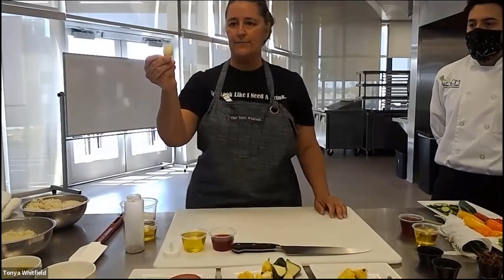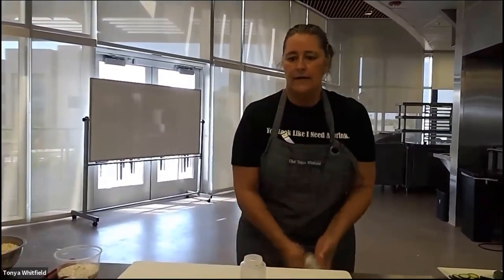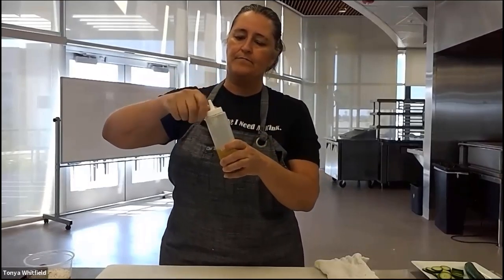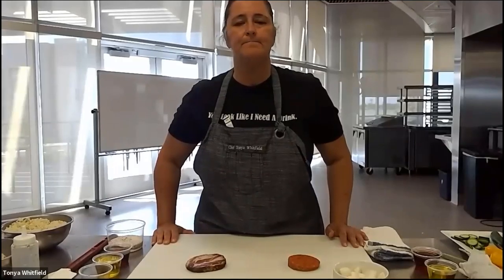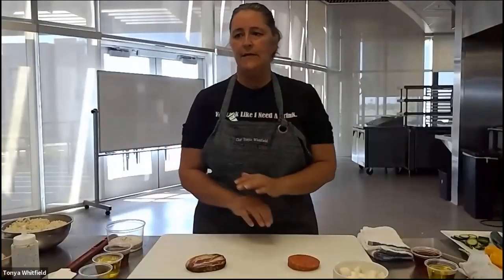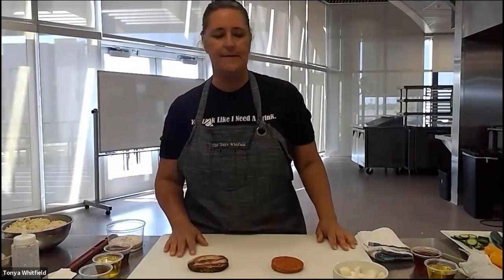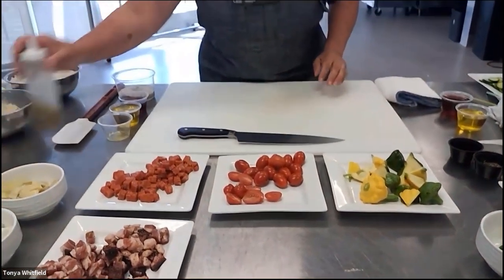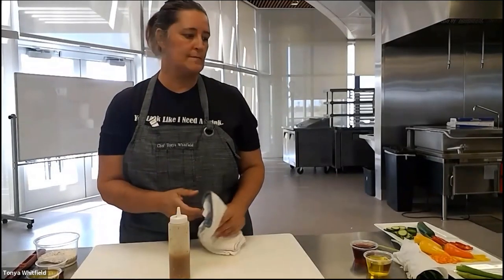ClassiCon 21' Cook A Long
Learn how to make amazing Mediterranean inspired couscous salads.